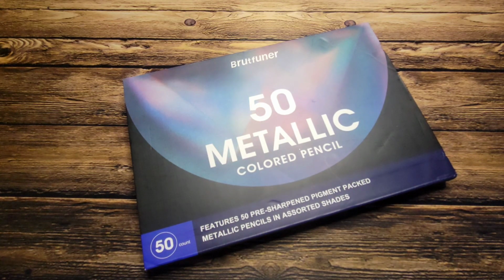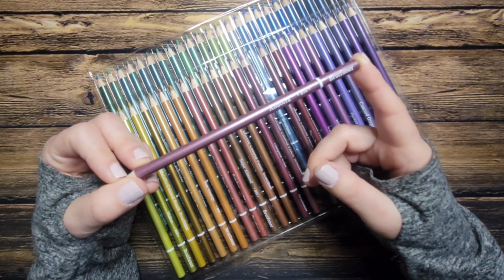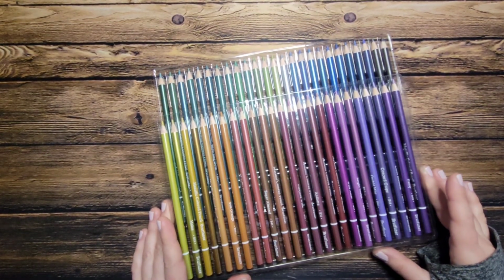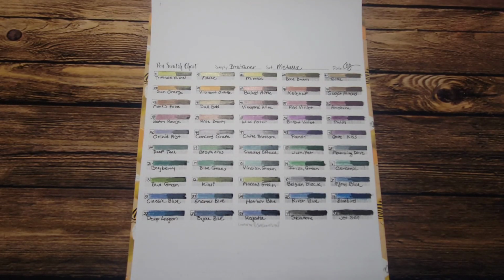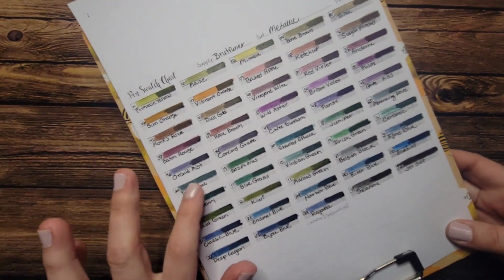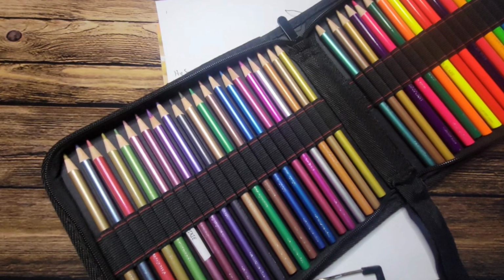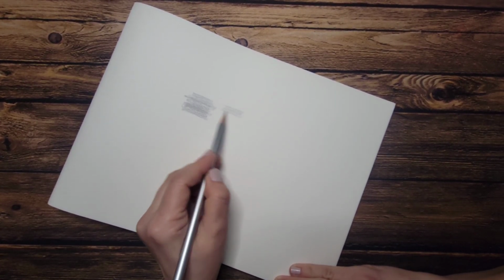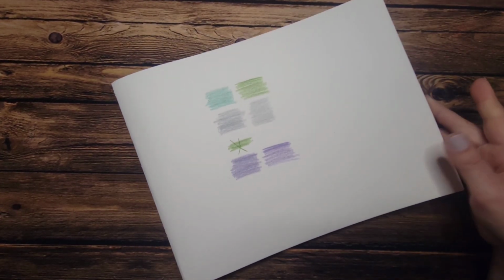Brutfuner 50 Metallic Colored Pencils Swatch | First Impressions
🔍Or search【opt98824】on Temu to save $100

TEMU is running a massive sitewide sale! 🔥

Explore the beauty of handmade on Temu!✂💕